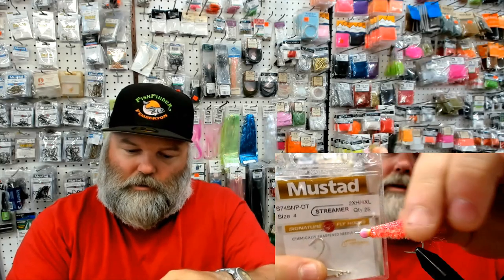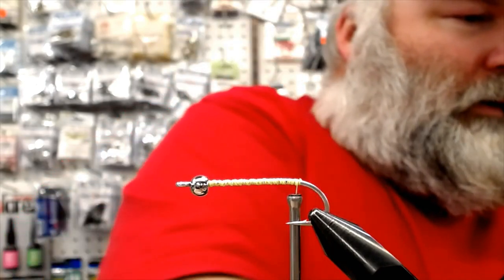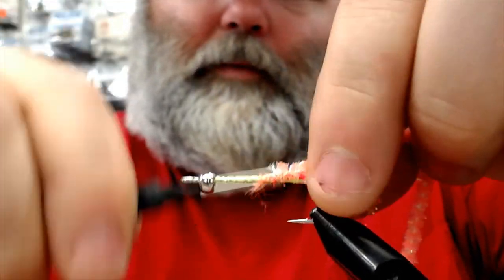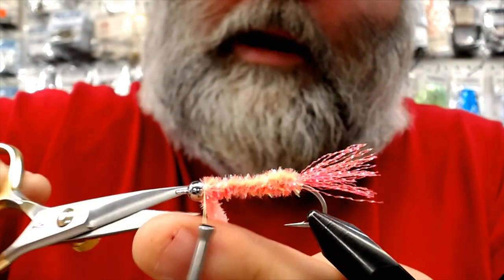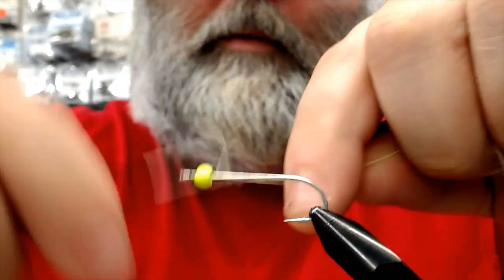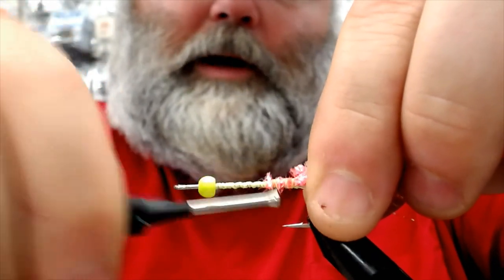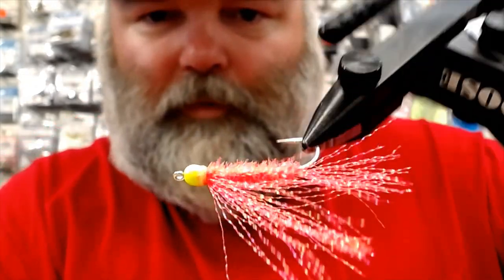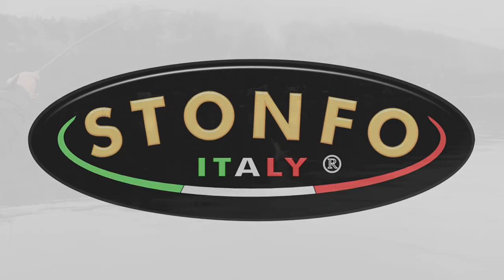Friday Night Flies - Brad's Magic Pink Salmon Fly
Friday Night Flies - Brad's Magic Pink Salmon Fly. This is one of our go to flies for Pink Salmon fly fishing in Squamish. Super simple to tie, yet very effective. It's best fly fished with a typ 3 sink tip fly line, use a short 4' leader and swing through and strip once it straitens out. Easy Peasy!
Material list and other fantastic Fly patterns are located on our